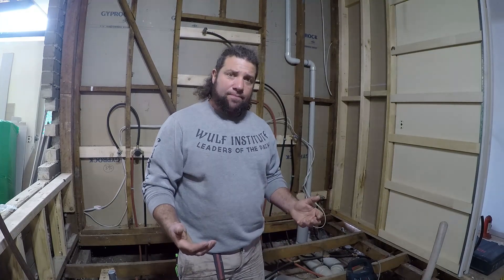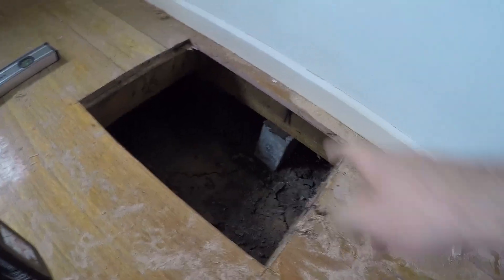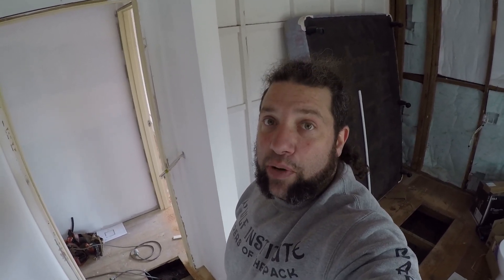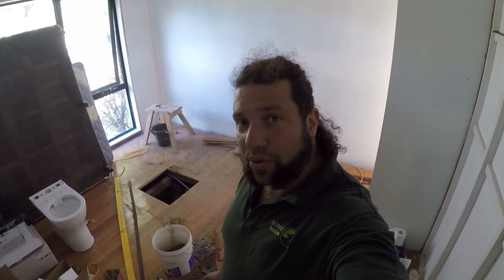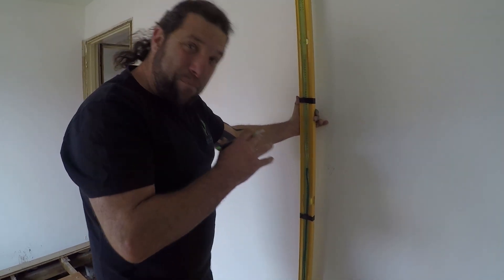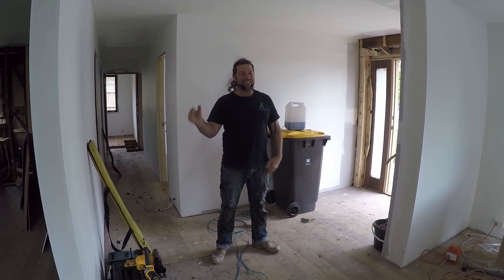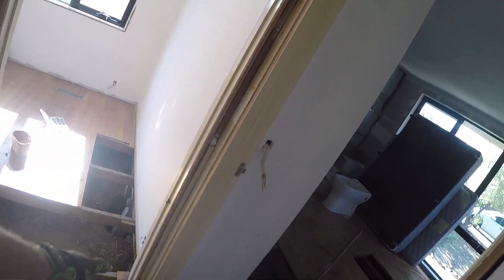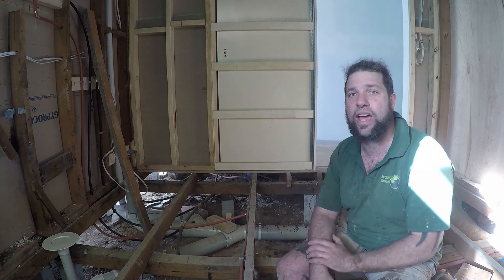Worlds greatest explanation on How & why to re-stump & re-block a house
Gday Team,
One of the first jobs i had after leaving school was re-stumping homes.  it was a great place to start the journey into becoming a builder and seeing how the home came together with all the load bearing points and supporting structure worked & stitched in together.

There is no doubt that re-stumping a home is one of the hardest, most labour intensive jobs in the building industry.  The BIGGEST difference of an average job compared to an AMAZING one is about going that extra step; in digging the perfect hole, to jacking and supporting the sub floor frame, to leveling the home, positioning extra stumps under weight points to reduce cracking !!!
. each and all of these are critical components and NEED to be done with understanding of the weight and the distribution of that weight all while ensuring structural stability (even when the entire home is sitting on jacks !!) and longevity of the home for the future use.